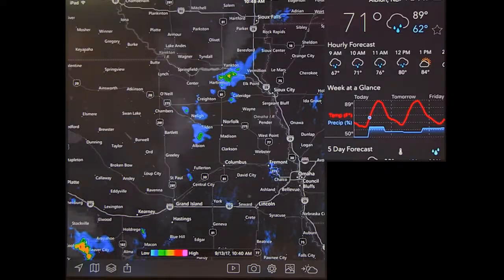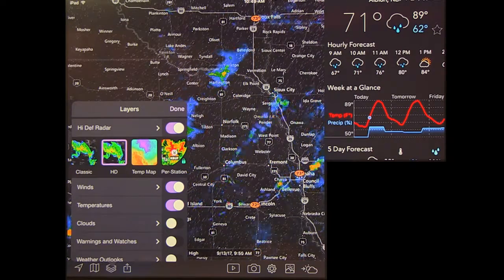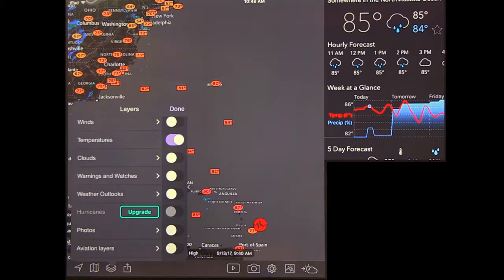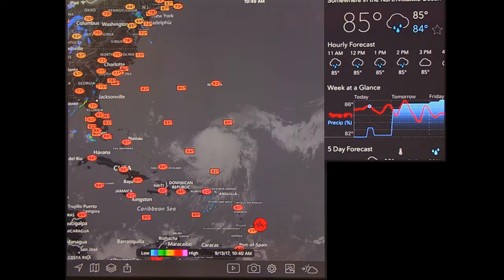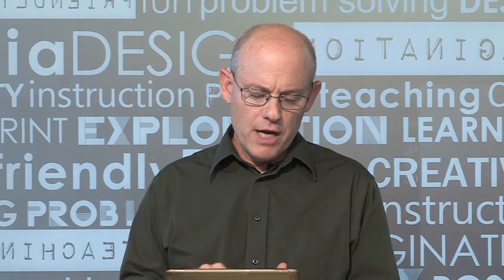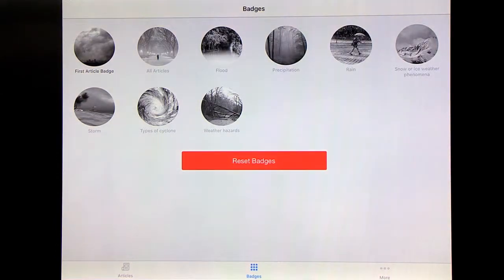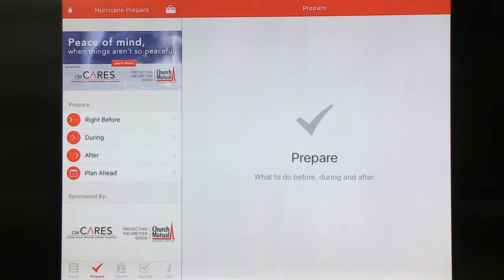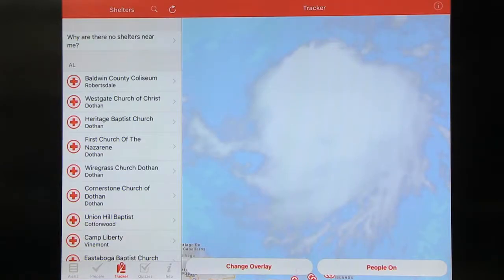Tech EDGE, Mobile Learning In The Classroom - Episode 59, Extreme Weather